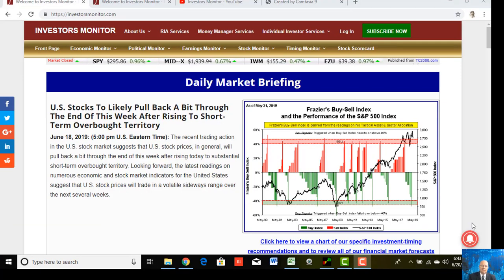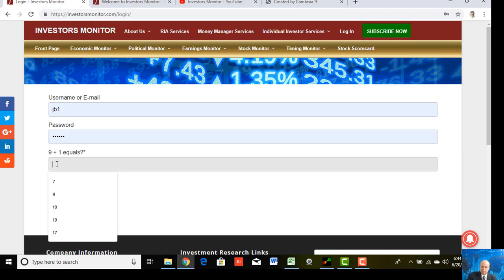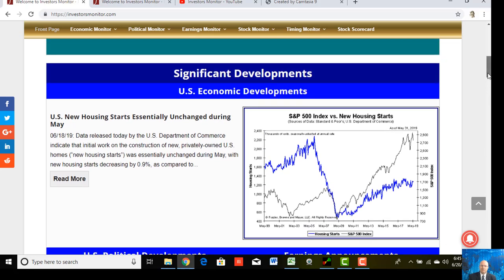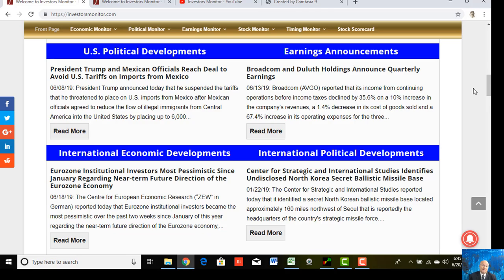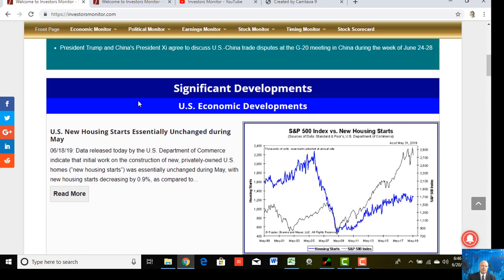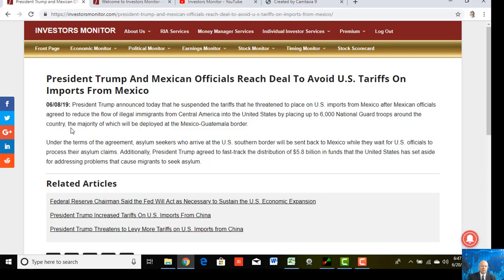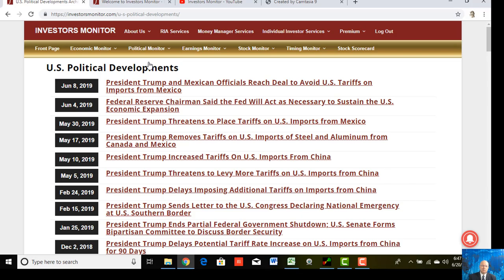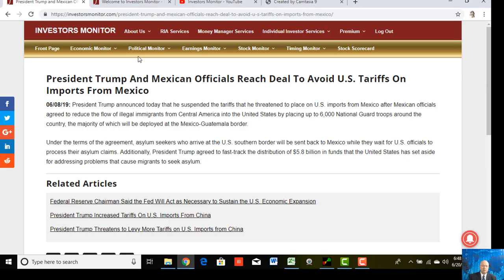Web Site Description Video 4 (Political Monitor Pages)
David Frazier reviews the Political Monitor page of his firm's Internet web